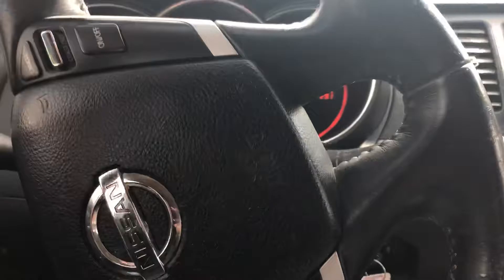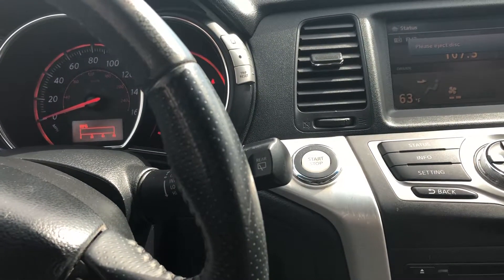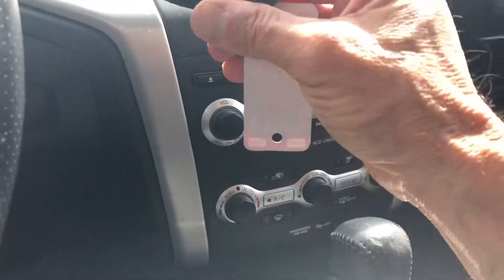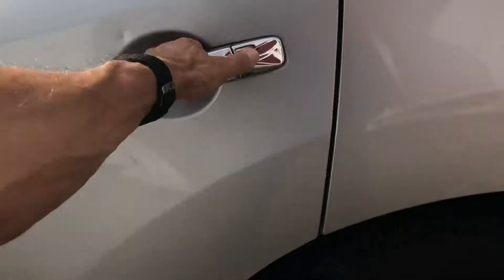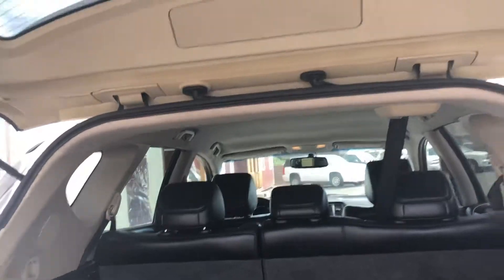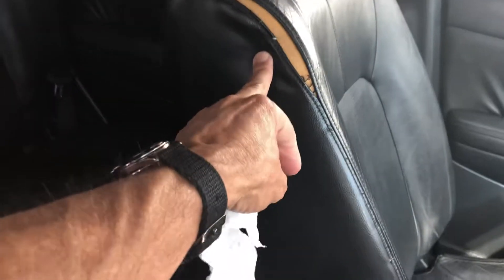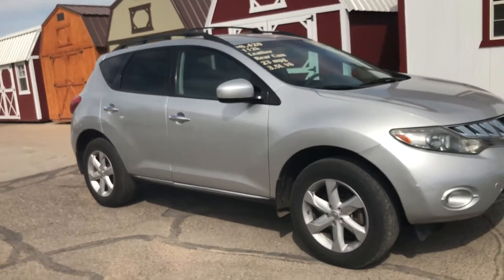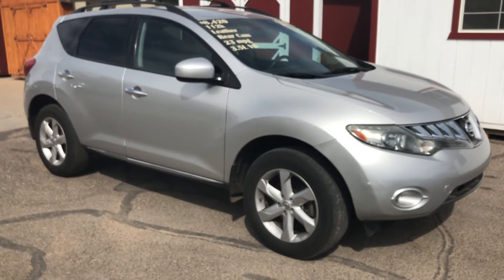2010 Nissan Murano SL The Car Barn Virtual Test Drive at The Car Barn - Used Cars For Sale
Leather, camera, heated seats. And more!